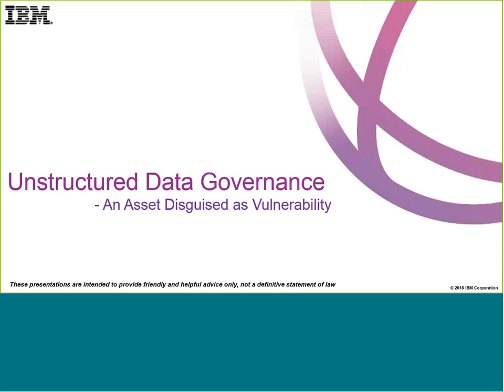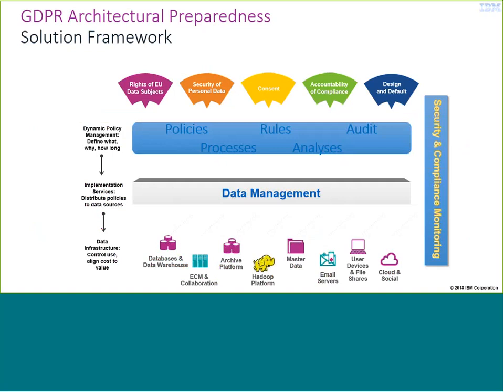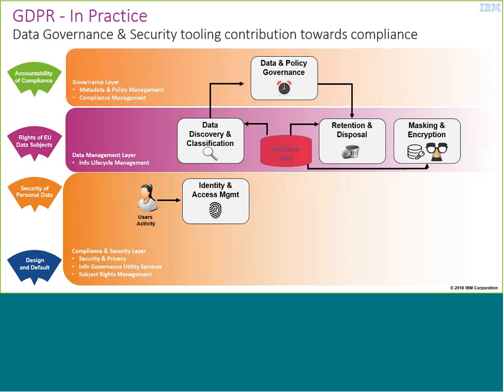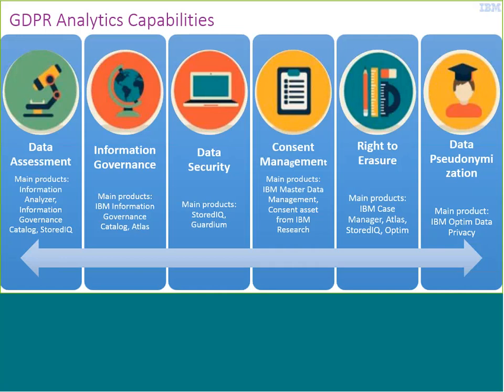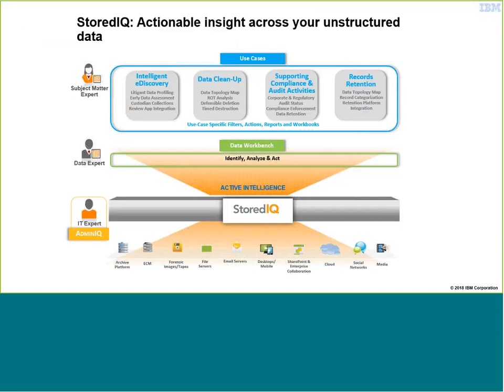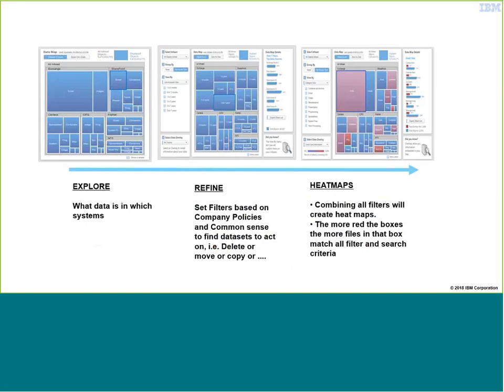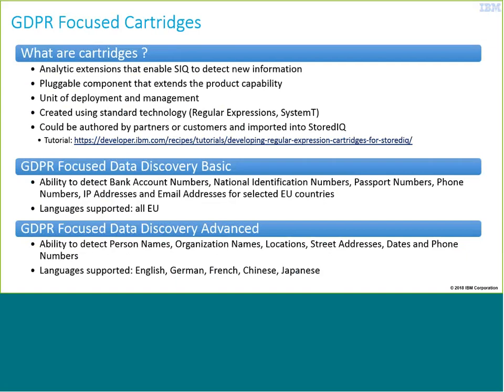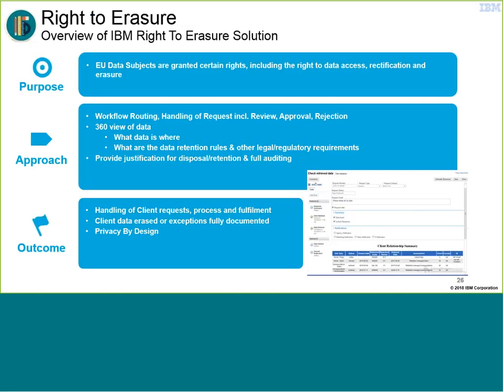Webinar: Accelerate your GDPR Unstructured Data Discovery with StoredIQ Cartridges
As you are aware, the European Union’s General Data Protection Regulation (GDPR) came into effect on May 25, 2018. Have you completed the key readiness actions to discover, find, and map your unstructured data,with special focus on personal data? For many clients, these data silos or piles of unstructured data are their biggest risks today around personal data–darkdata that contains personal information, but no one knows what.

Join our webcast to learn and see how you can use the IBM Unstructured Personal Data Discovery solution – StoredIQ. You will understand how our GDPR accelerator for this discovery task – the StoredIQ Cartridges– canhelp accelerate your ability to rapidly find and address an extensive set of EU personal data types, across multiple languages.

Join our webcast to get ahead fast in your GDPR journey!